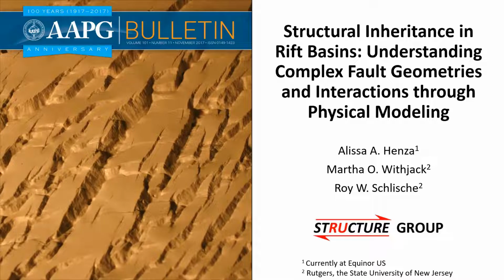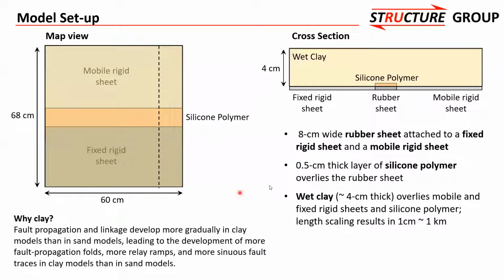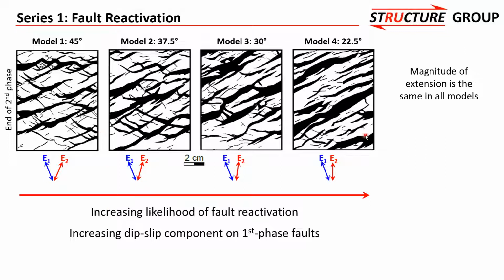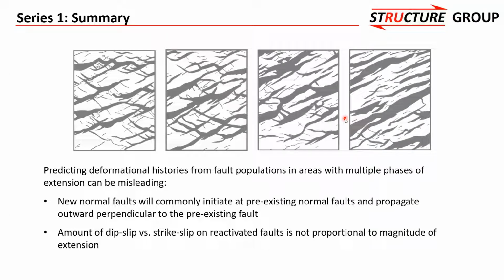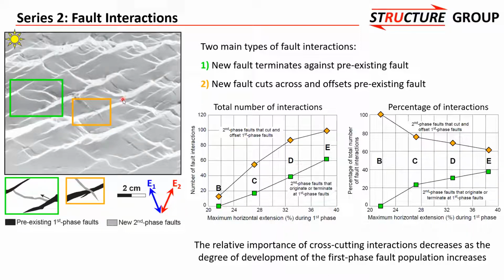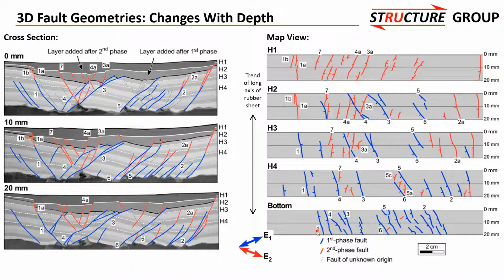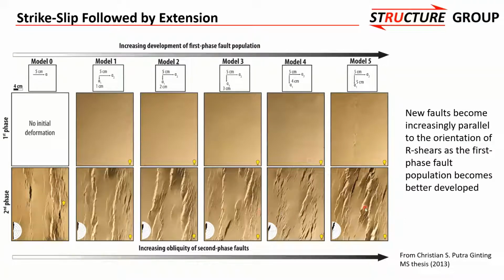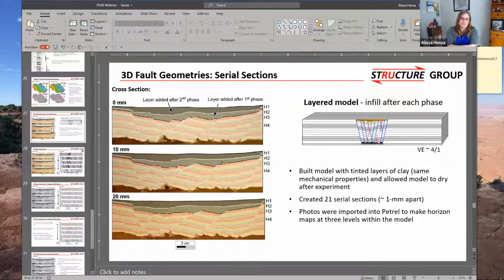AAPG PSGD Webinar/Q&A: Alissa Henza presents Structural Inheritance in Rift Basins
Dr. Alissa Henza presents:

Structural Inheritance in Rift Basins: Understanding Complex Fault Geometries and Interactions through Physical Modeling

Abstract:

 Many basins have undergone multiple phases of extension, commonly with differing extension directions. Fault geometries and interactions within these basins are complex and vary both laterally and with depth. The faults within these basins influence local stress orientations, associated deformational features, and fluid flow. Therefore, documenting how these fault patterns develop and the controls on deformational patterns is crucial for understanding fluid flow in the subsurface for both hydrocarbon exploration and production and for carbon capture and sequestration (CCUS).

Bio:

 Dr. Alissa A. Henza has over 12 years of experience in the oil and gas industry and has worked both conventional and unconventional assets worldwide. She received her B.S. degree from Cornell University in 2003, followed by a Ph.D from Rutgers, the State University of New Jersey under Martha Withjack and Roy Schlische in 2009. Although rift systems were the focus of her dissertation, Alissa is interested in any basin with a complex deformation history.  Currently, she is working at Equinor US on the Deepwater US Gulf of Mexico.

 We use scaled experimental (analog) models with wet clay to investigate how the properties of a population of pre-existing normal faults influence fault development during a subsequent phase of extension. In the first series of models, we vary the angle between two noncoaxial phases of extension by up to 45° (Henza et al., 2010). These models illustrate that the orientation of pre-existing normal faults significantly influence (1) the likelihood of fault reactivation, (2) the magnitude and sense of slip of the reactivated faults, and (3) the attitude, number, and length of the new normal faults depend on the orientation of the first-phase faults relative to the second-phase extension direction. In the second series of models, we vary the magnitude of first-phase extension, and kept the angle between the phases of extension constant (Henza et al., 2011).  By varying the magnitude of first-phase extension, we control the degree of development of the first-phase fault population (i.e., the number, length, and displacement of the first-phase normal faults). This series of models reveals that the magnitude of first-phase extension strongly influences the fault geometries that develop during the second phase of extension and the interactions between the pre-existing faults and new faults.

 After the initial publication of these models, several research groups published seismic examples of fault geometries and interactions from rift basins with multiple phases of extension. These papers provided us with new analogs for the models and motivated us to look at the three-dimensional variability in fault geometries and interactions with depth (Withjack et al., 2017). Serial sections through the model highlight that the style and geometry of faulting can vary both laterally and with depth. In addition, individual faults are complex structures, composed of linked fault segments with strike, dip, and slip (magnitude and sense) that vary with depth and through time.